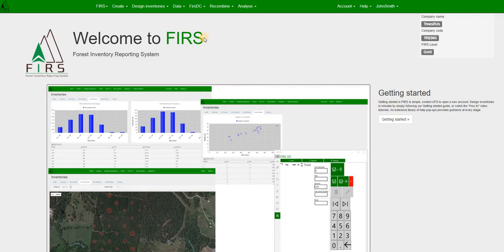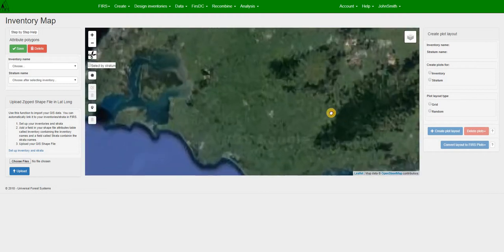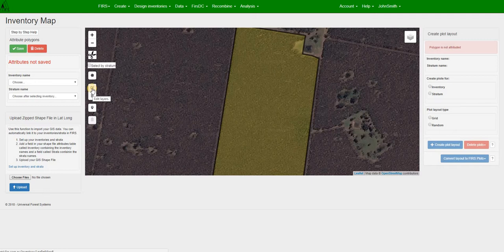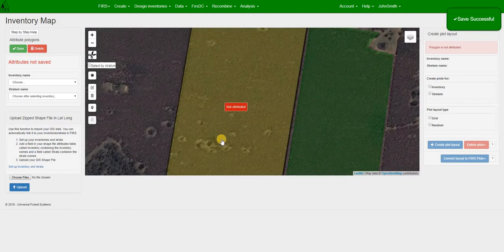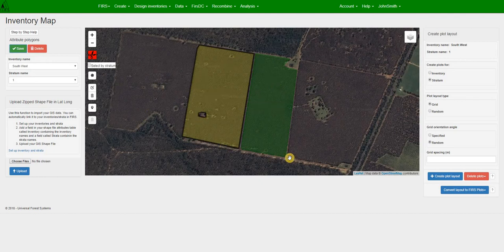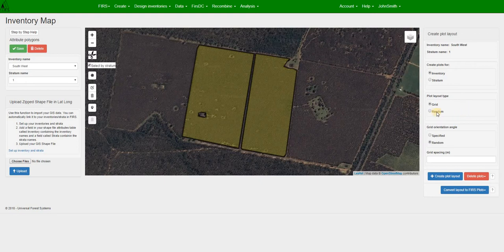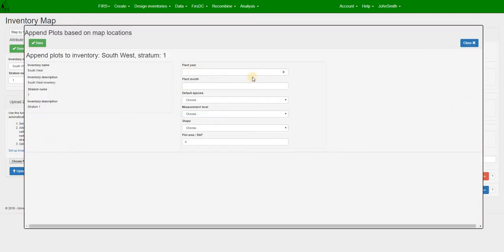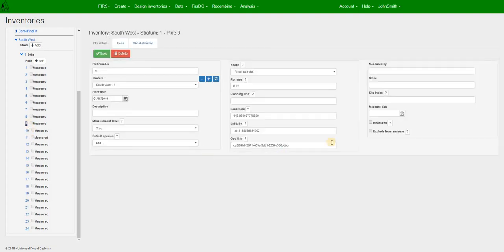FIRS 15 Design using mapping tool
Shows how to design an inventory using the mapping tool